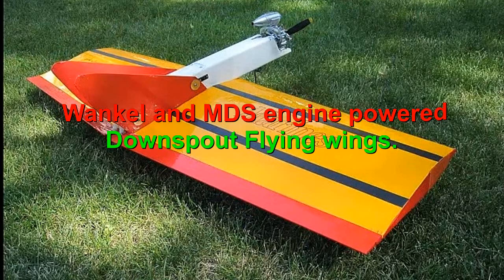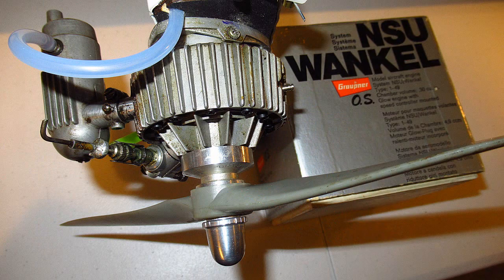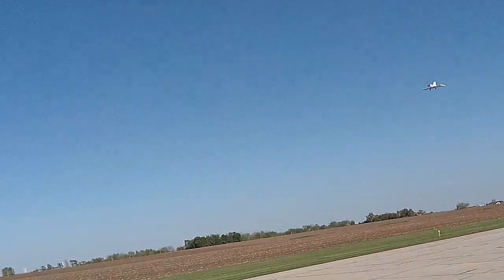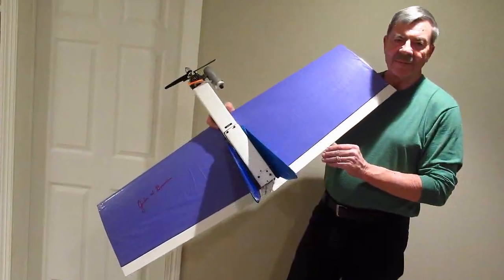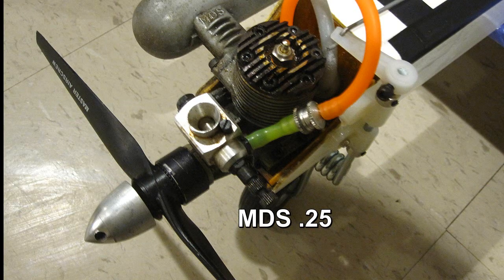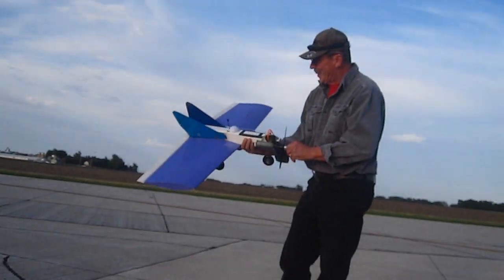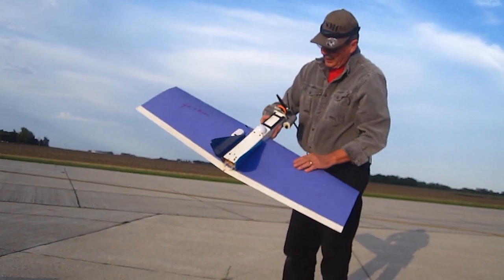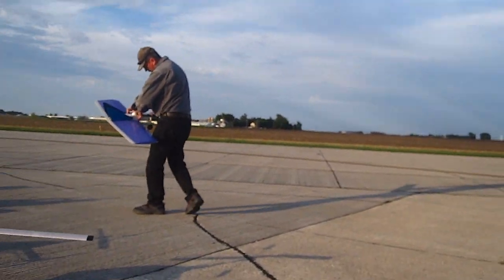MDS and Wankel Powered Down Spout Wings!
I love flying wings. When my favorites got destroyed in the fire, I made one from a rain gutter downspout for my Wankel Rotary. But when I found out John Donovan still had one of his Combat Clipper Downspout wings, I asked if I could buy it and he said yes.  It has an MDS .25 engine on it and flies beautifully. The on-board camera is a 4k Firefly.  Thank you John, and thanks to all who are watching.
Dave Herbert
~NightFlyyer~Tm
AMA L-8221
Leader Member, Contest Director, Scientific Div.